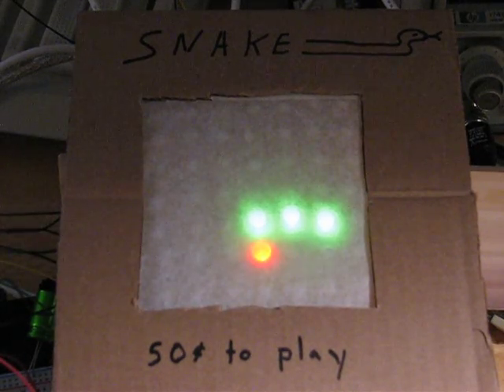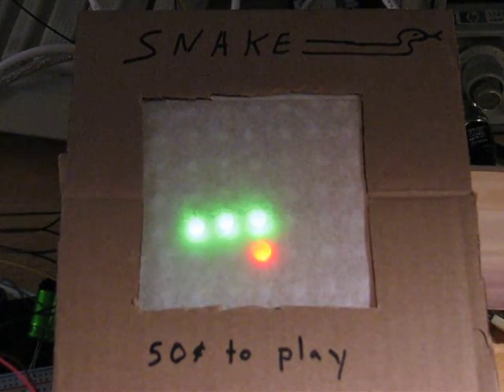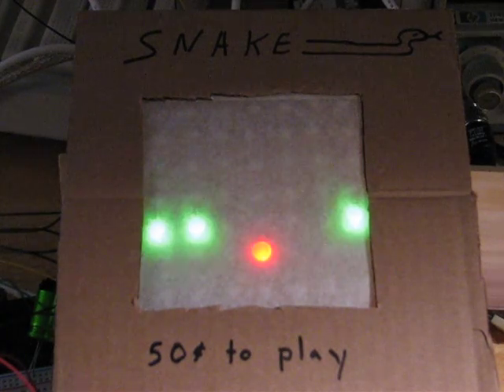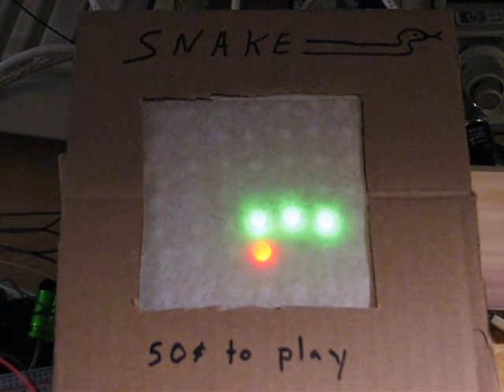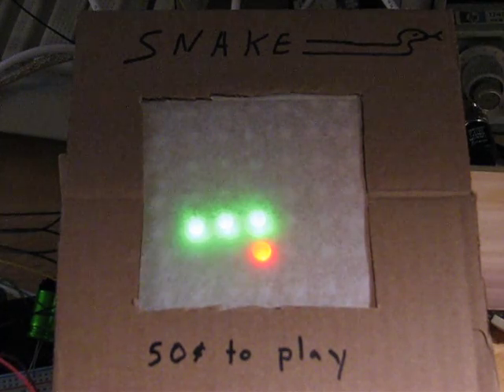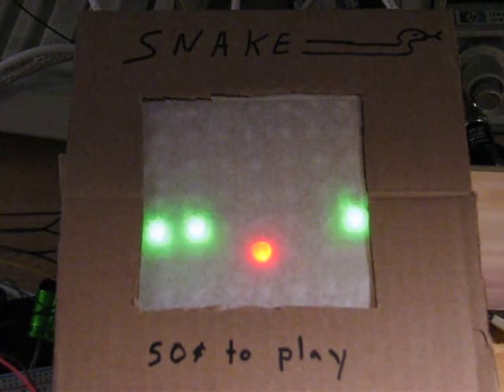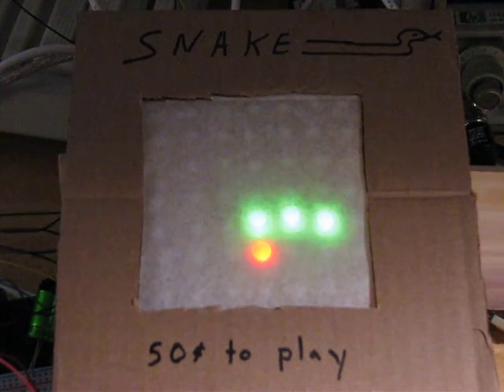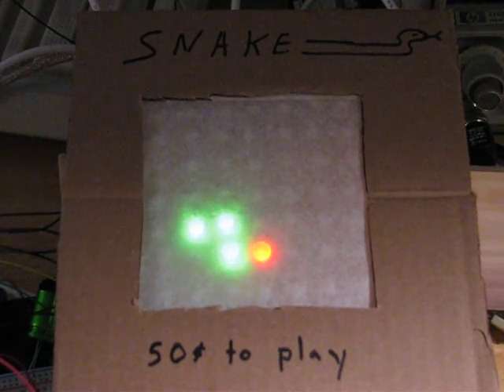Snake arcade game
This is an simple game made using the Arduino microcontroller and my tri-color LED display.  Source code and explanation here: